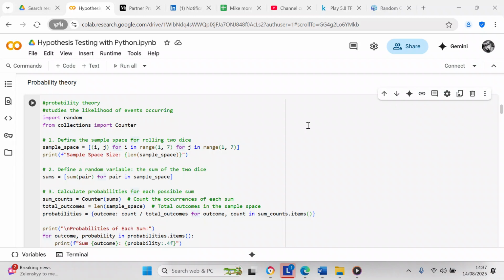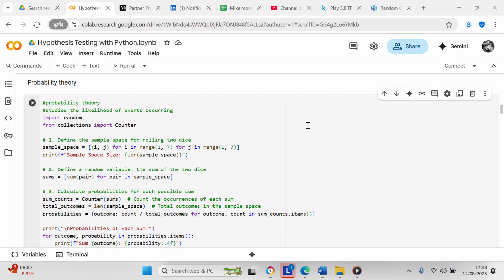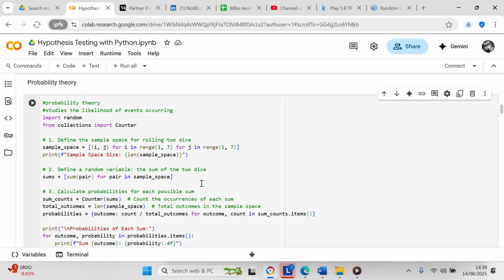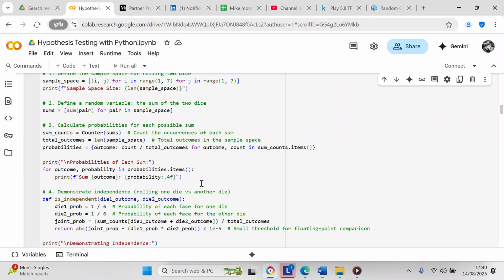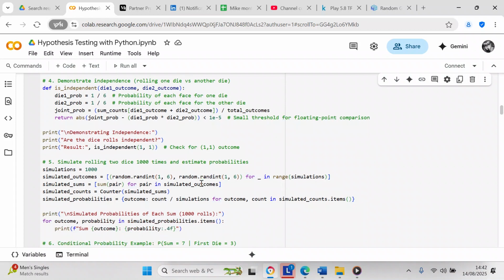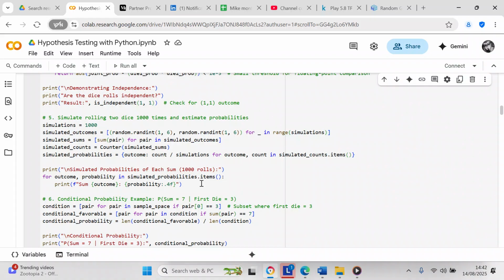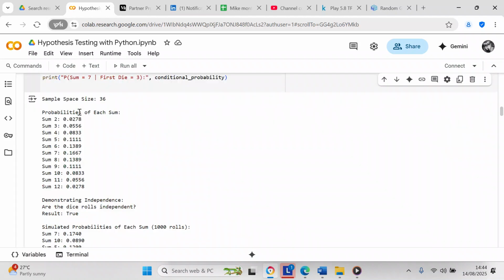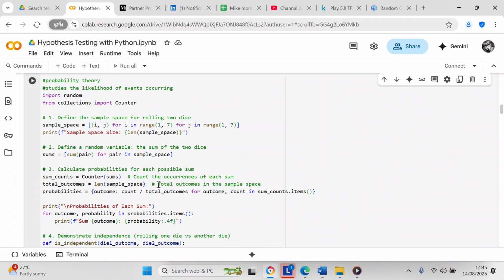Discover probability theory with Python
In this video I will review the Python code that will explore the probabilities of rolling two six sided dice.